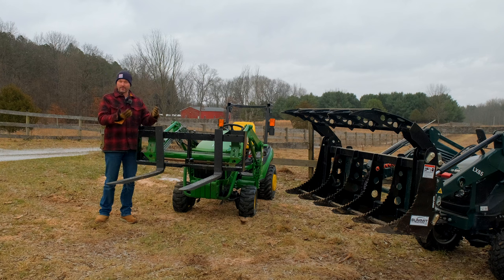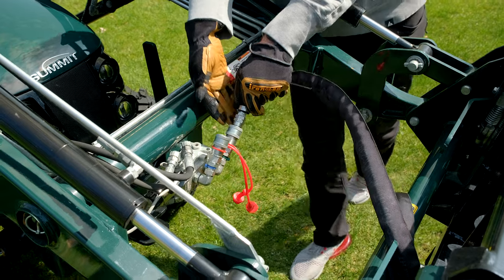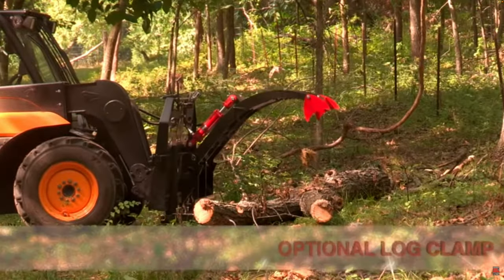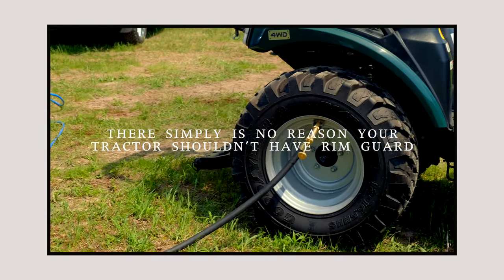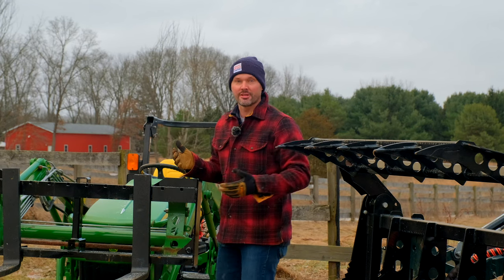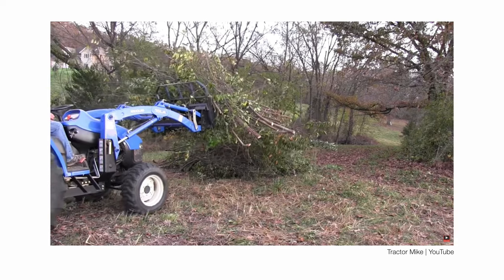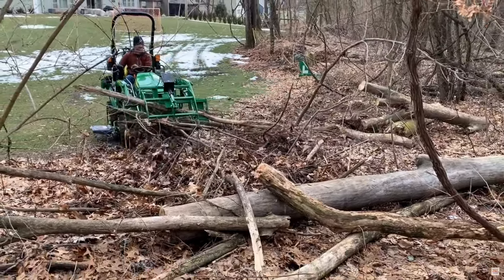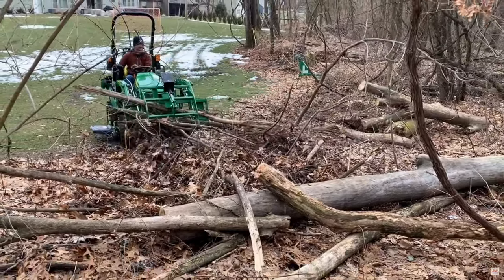DO YOU REALLY NEED A GRAPPLE? MAYBE A POOR MAN'S GRAPPLE WILL DO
Pallet forks are often called the Poor Man's Grapple, but is that really true? We'll examine both attachments through four different categories and see if we can't help you decide which is the best attachment for your projects, or if you need both. Let's compare pallet forks vs grapples.